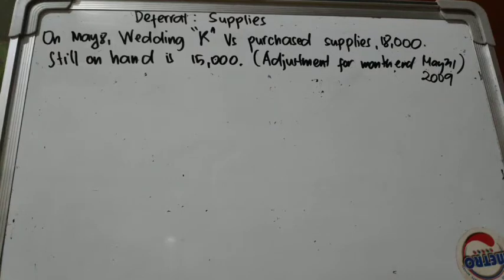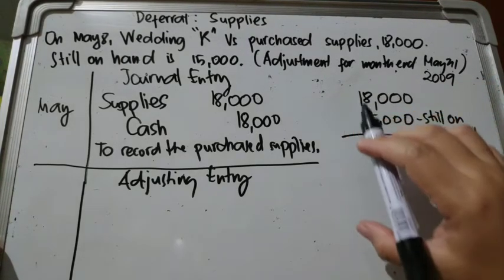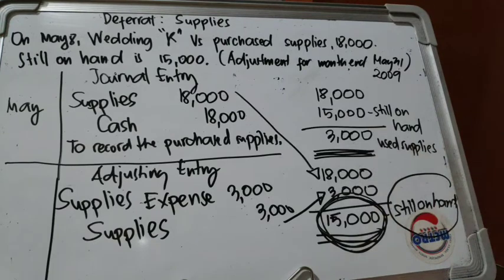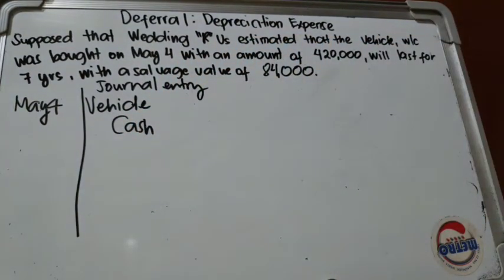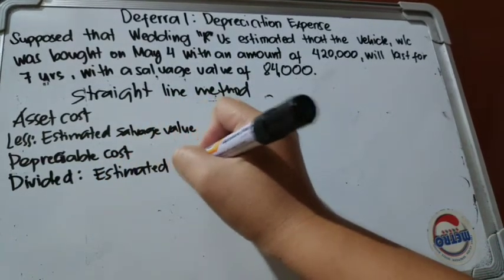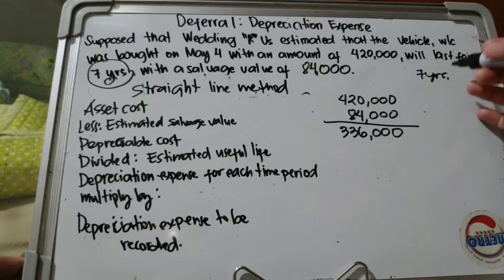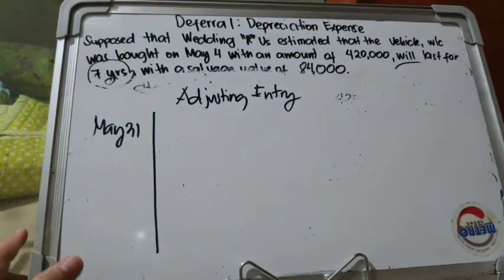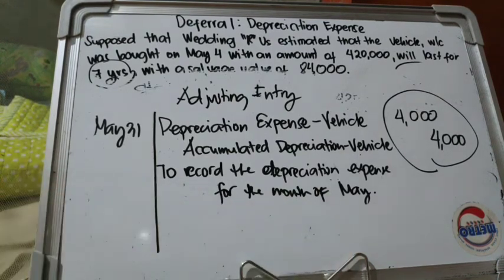DEFERRAL | SUPPLIES | DEPRECIATION EXPENSE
DEFERRALS is the postponement of the recognition of “an expense paid but not yet incurred” of of “revenue already collected but not yet earned”. this adjustments deals with an amount already recorded in a balance sheet account; the entry, in effect decreases the balance sheet account and increases an income statement account.

ACCRUALS is the recognition of “an expense already incurred but unpaid” or “revenue earned but uncollected”. this adjustment deals with an amount unrecorded in any account; the entry, in effect, increases both a balance sheet and an income statement account.